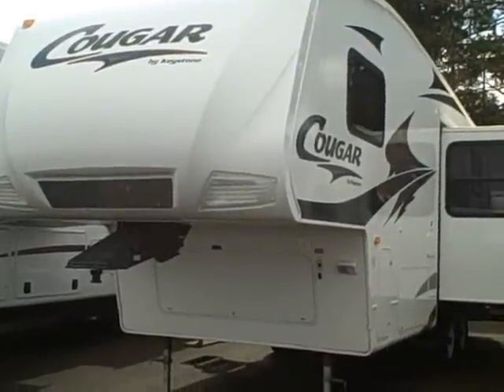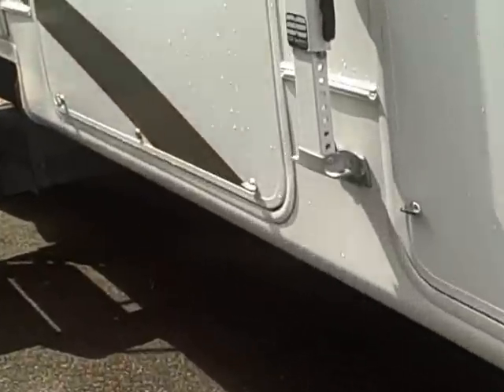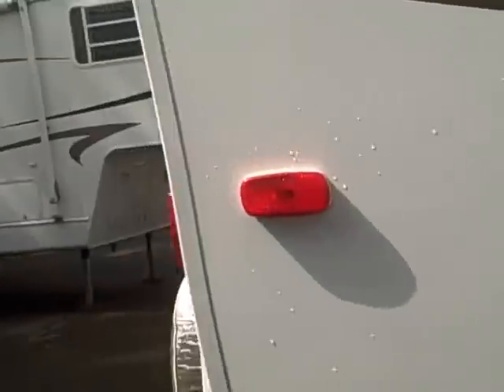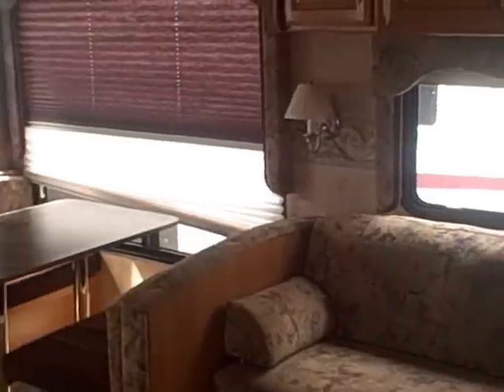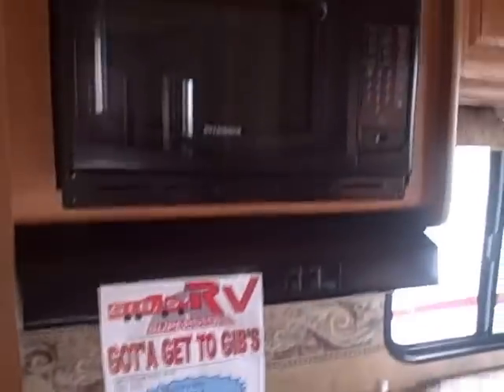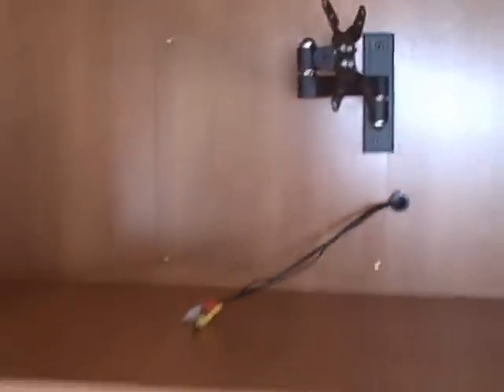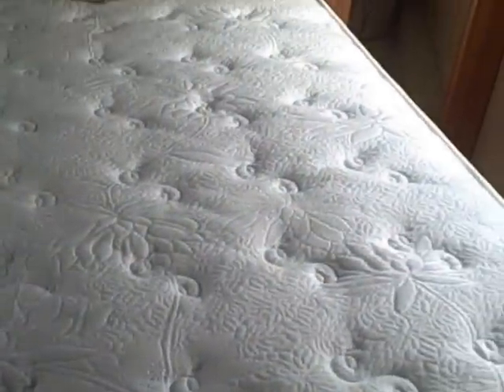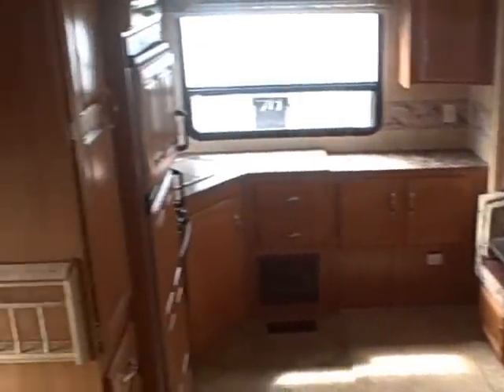2007 Cougar 278 RKS 5th wheel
Rear kitchen floor plan is one of our favorite floor plans, combine that with aluminum frame construction, Arctic Insulation pkg., and Super Slide-out you get a Cougar 278 RKSS... perfect size for extended vacations, yet small enough to get into most RV parks.